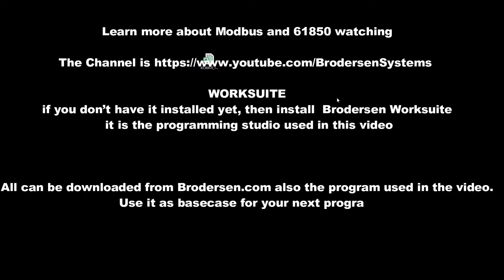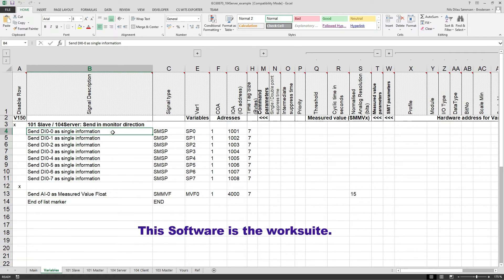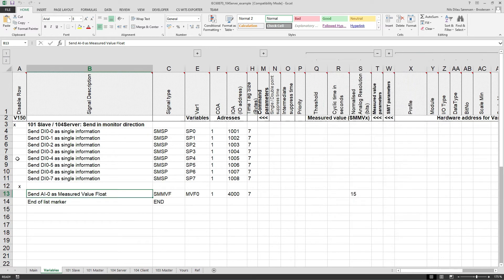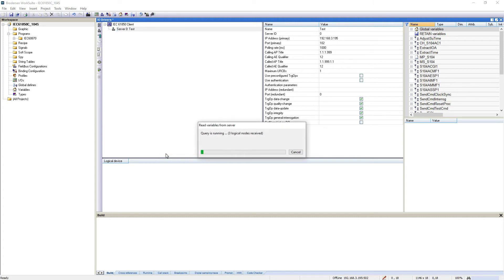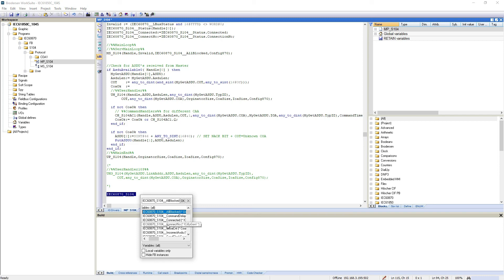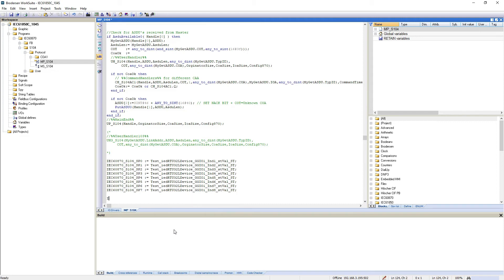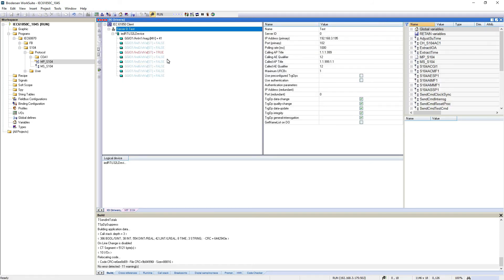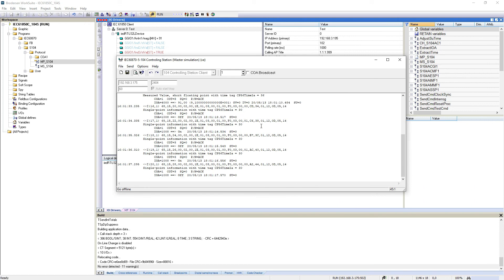IEC 61850 Client to IEC 60870-5-104 Server or IEC 60870-5-104 Server to IEC 61850 Client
Learn how to convert between the btwo protocols IEC 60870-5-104 Server to IEC 61850 Client. The program can be found at